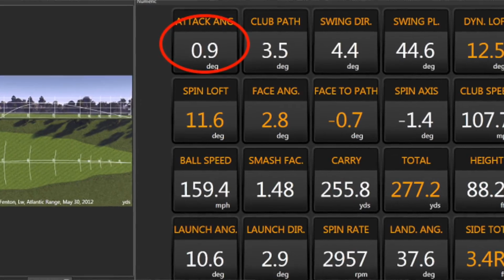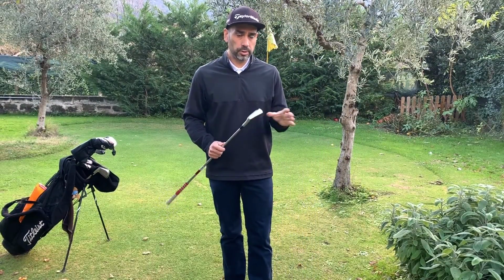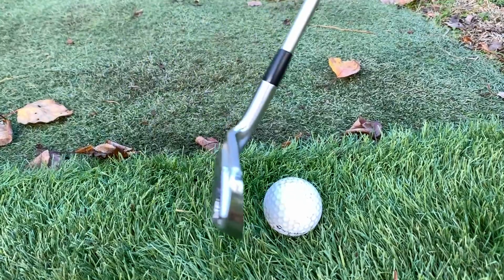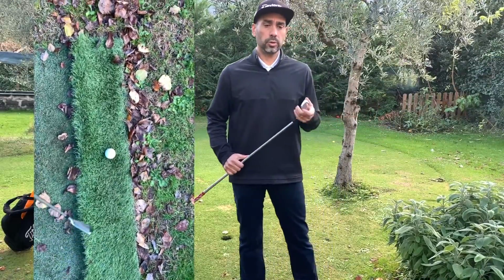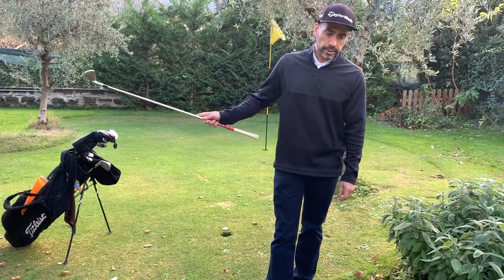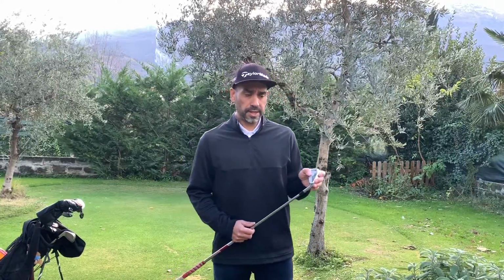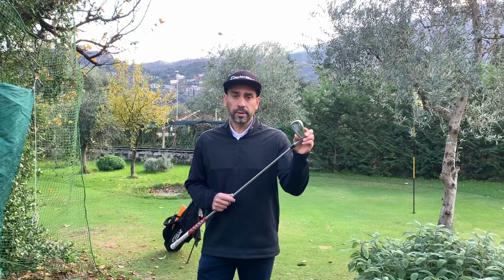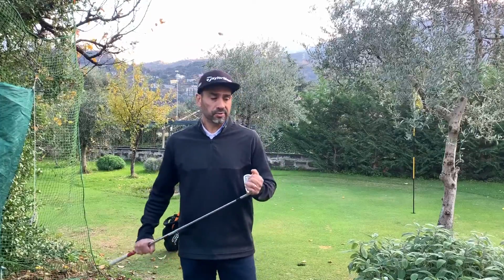Important Trackman Stats for Mid Handicap Golfer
I think angle of attack, club path and face angle are 3 very important numbers that can determine how efficient your swing is.

Every time I get a chance to use Trackman, I normally just look at carry distance, swing speed and ball speed, but lately I was looking over my stats and noticed that angle of attack was positive rather than negative so I decided to research and found out some really good information.

I think these these stats can really help you understand what you are doing and what you need to work on.

🎵 Track Info:

Title: Intro and outro: Uh_Oh (non copyright music)